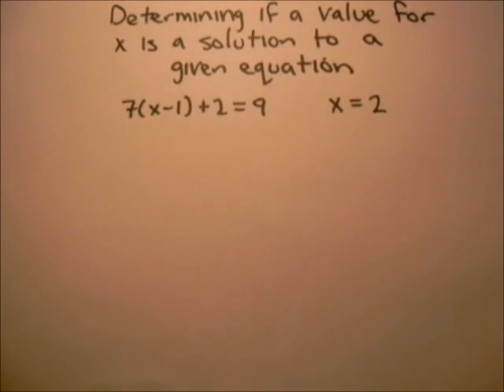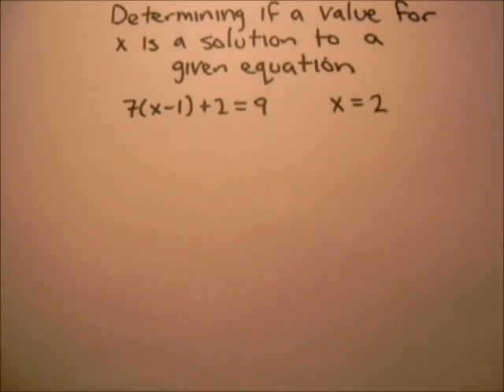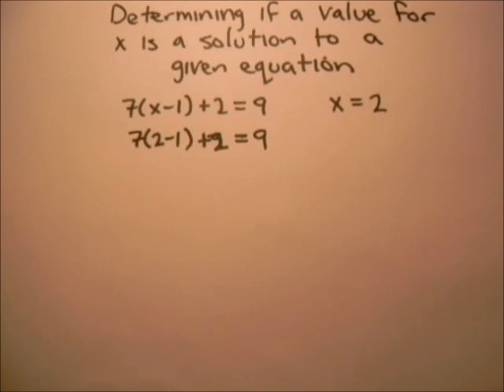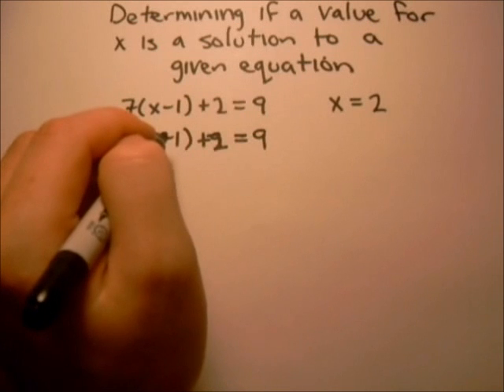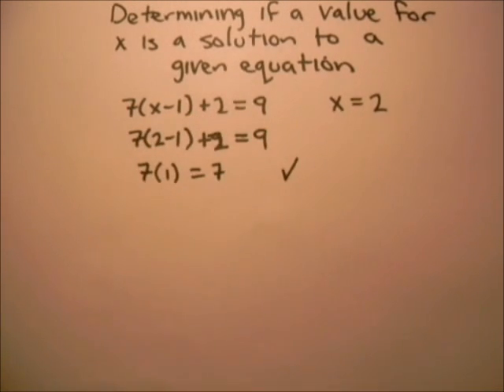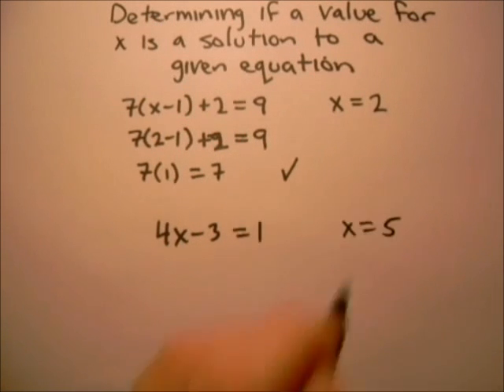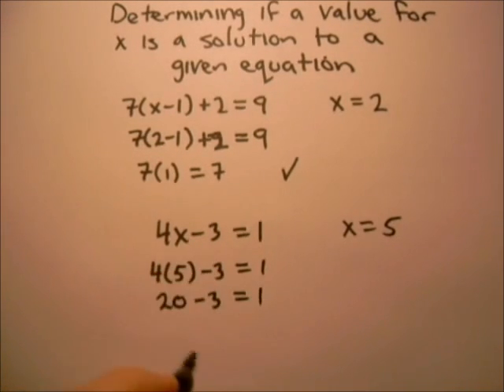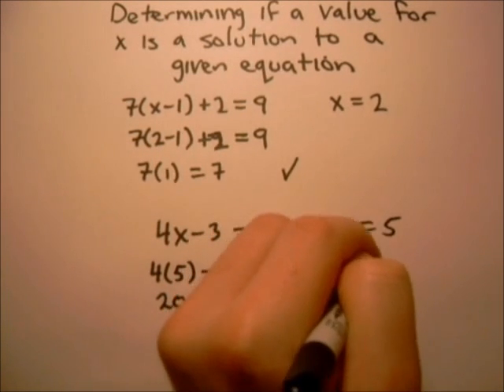Determining if a Given Value is a Solution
How to show whether or not a given value of x is a solution to an equation.